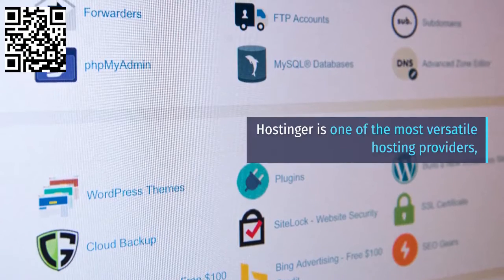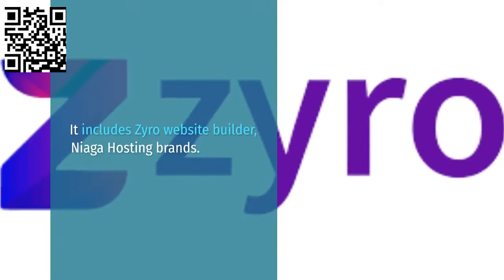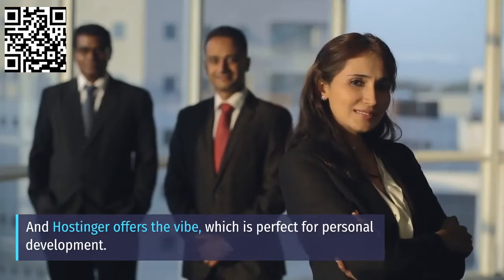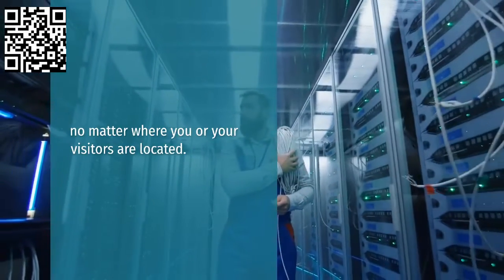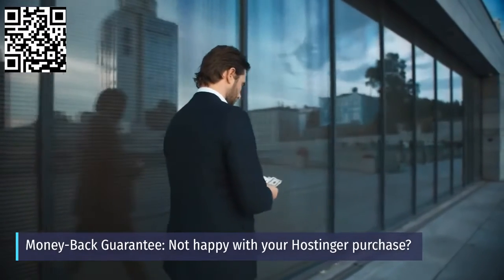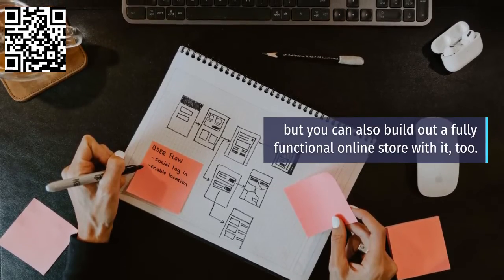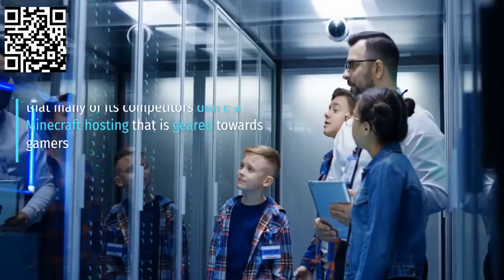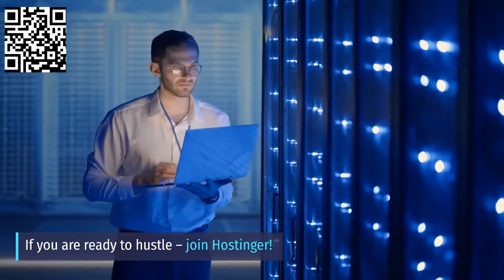Hostinger 2022 Review — Low-Cost Hosting, But What is the Catch?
"You Get What You Pay For" or "Amazing Bargain"?

With pricing starting as L 5.60 per month, Hostinger is without a doubt the lowest choice accessible today when it comes to web hosting. No other firm even comes close to matching that. Most of them charge five times as much for a basic package.

Do you believe it is too wonderful to be true? It is not the case. But first, let me let you in on a small secret. You will need to commit to Hostinger for several years to receive the best costs.

This would be a wise decision if the service is truly excellent. Because it makes no difference to your visitors how much you spend for hosting.

This would be a wise decision if the service is truly excellent. Because it makes no difference to your visitors how much you spend for hosting. They do care about quick loading times and being able to access your site when they need it. They also want assurances that their personal information will be kept safe and secure.

Is that something Hostinger can provide? I have my own beliefs, but I did not want to write a review solely based on them. Because Website Planet is available in a variety of languages, we have web hosting professionals all around the world. This was a once-in-a-lifetime chance for me to conduct a large-scale experiment, and I chose to take advantage of it.

Is Zyro a decent platform for creating websites?
Zyro is a well-designed, simple-to-use builder with quick and efficient customer care. It is really simple to navigate to and customize different aspects of my website, including using the shop manager's tools. I have no prior experience with websites or domains.

Is Zyro superior to Wix?
The key difference is that the more costly option provides limitless bandwidth and storage. As you can see, Zyro's plans include more storage, but when you consider the extra features you get with Wix, the latter is a better overall value for money.

How do I create a free website on Zyro?
Create your website in 4 easy steps
Create an account. Fill out a quick registration form to join Zyro.
Choose a template. Pick your favorite designer-made template.
Customize. Add content and edit your website.
Publish.

Is ZYRO a WordPress platform?
For starters, WordPress is a content management system (CMS) that allows you to develop a website using extensions, plug-ins, and basic coding knowledge. Zyro, on the other hand, is a more relaxed platform that allows you to drag and drop pieces to construct a beautiful website without any technical knowledge.